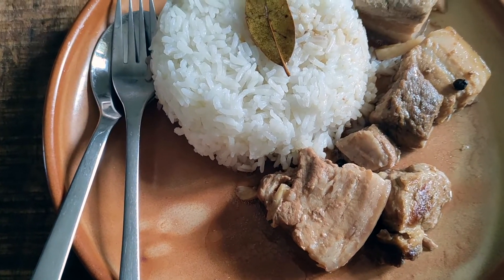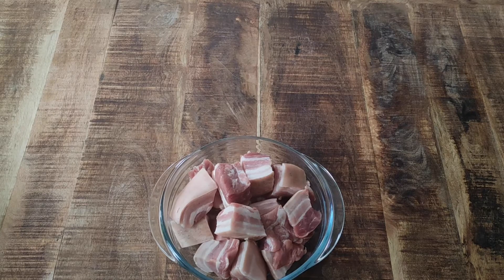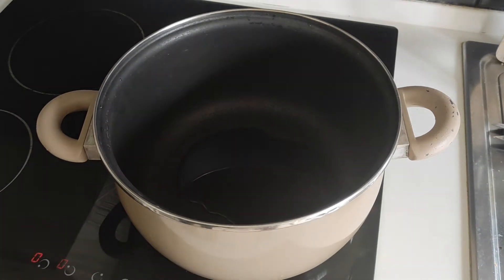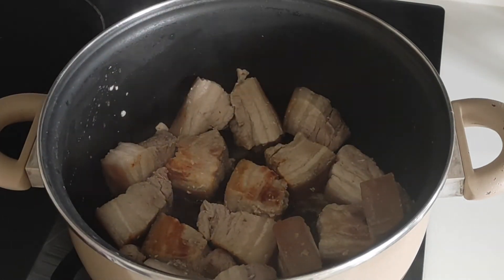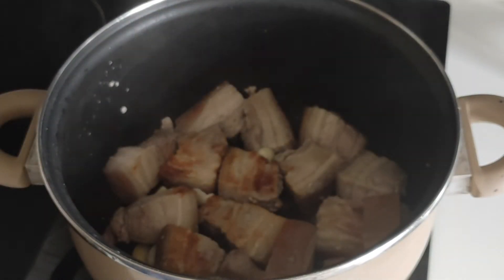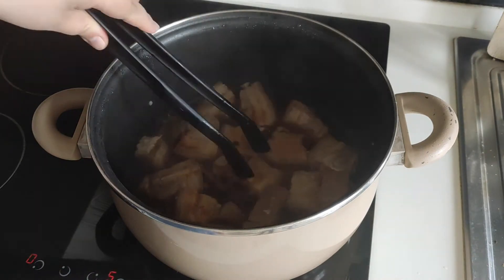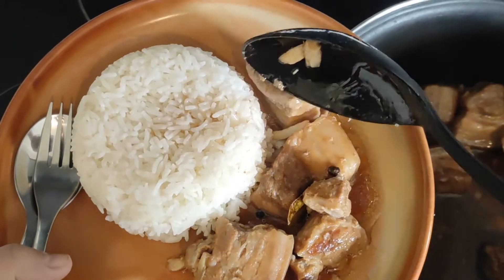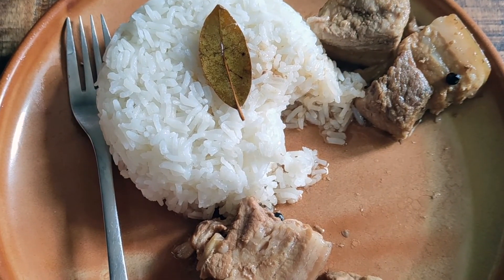PORK ADOBONG PUTI | White Pork Adobo | Filipino Recipe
(Ingredients list down below)

☀️ Things mentioned in the video:
Sukang Iloko

Hotel Tonight: EAMORA1 (get 20€ off your reservation)
Uber Eats: eats-dw5sdz8hue

👩‍🍳Pork Adobong Puti | White Pork Adobo
-Ingredients-
1 kg pork cubes, preferably pork belly
5 garlic cloves, smashed
2 bay leaves
1 tablespoon whole black peppercorn
1 cup / 250ml water
1/2 cup / 125ml Sukang Iloko
1 tbsp oil
Salt